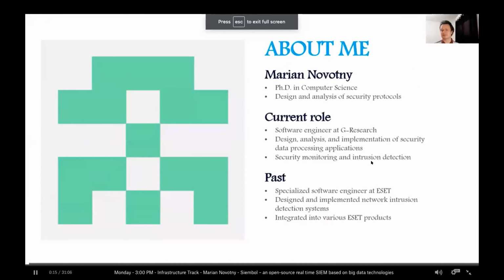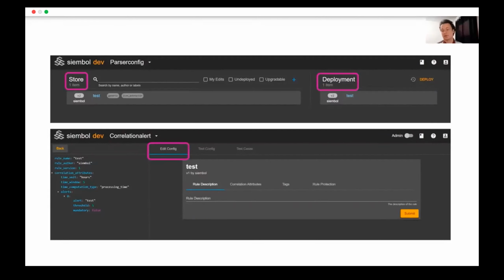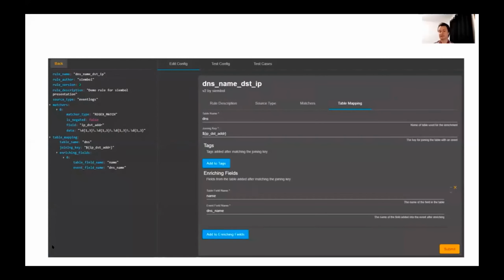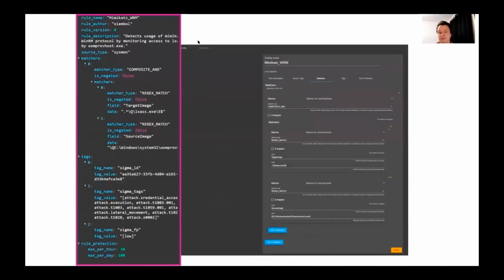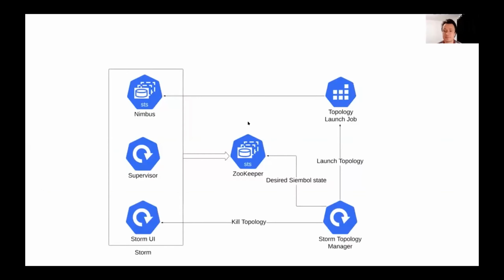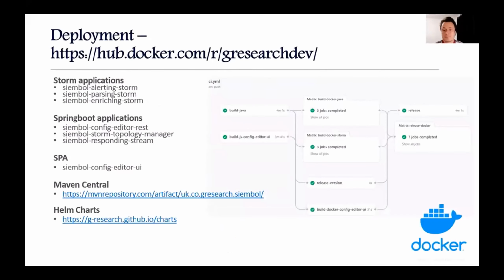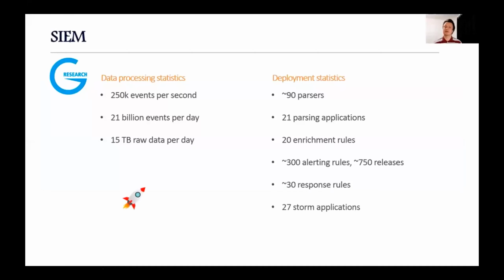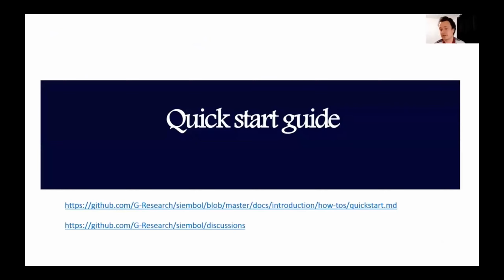Siembol - an open-source real-time SIEM based on big data technologies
Marian Novotny, G-Research